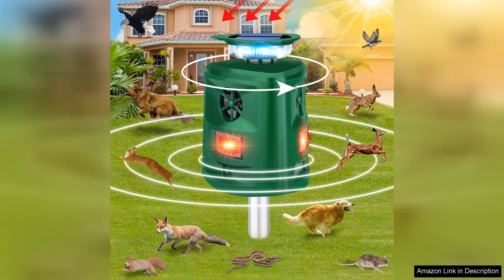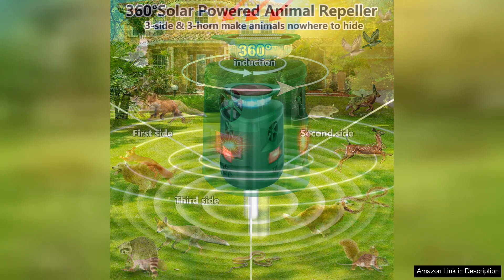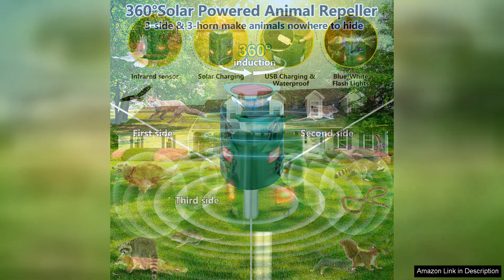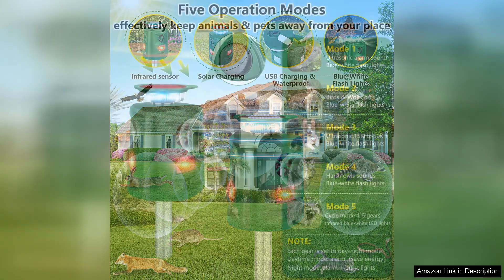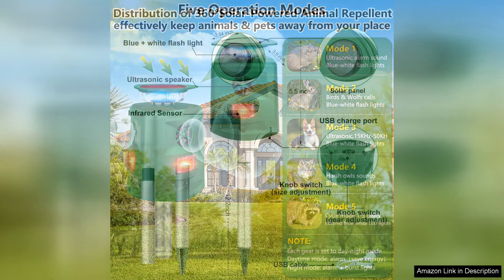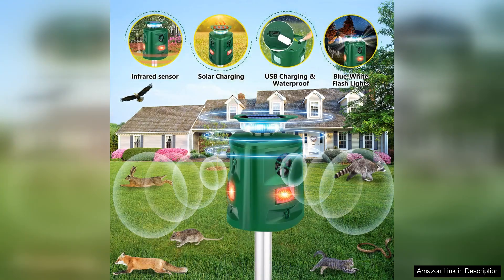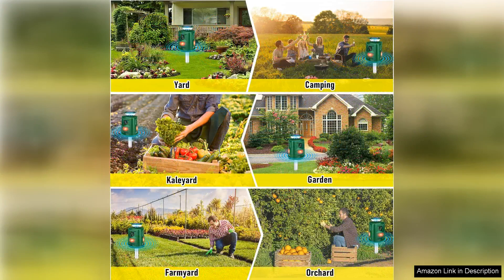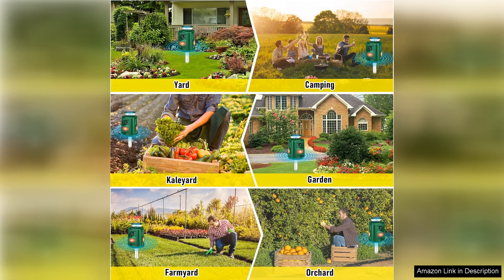Solar Animal Repeller 360°Ultrasonic Animal Repeller Cat Repellent Outdoor Dog Repellent Review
I recently purchased the Solar Animal Repeller, and I have to say, it has exceeded my expectations. This device is designed to deter unwanted animals such as cats and dogs while being environmentally friendly thanks to its solar power feature.

One of the standout features of the 360° Ultrasonic Animal Repeller is its impressive range. With a motion detection capability, it activates when animals approach, emitting a series of ultrasonic sounds that are unpleasant to them but inaudible to humans. I was initially skeptical about how well it would work, but I’ve noticed a significant decrease in the number of stray animals in my yard since installing it.

The installation process was straightforward. I simply placed it in a sunny spot in my garden, and its solar panel ensures that it remains powered throughout the day. I appreciate the fact that it doesn’t require any batteries, making it low-maintenance and cost-effective in the long run.

Furthermore, the design is sleek and unobtrusive, blending well with my outdoor decor. I also love that it’s weather-resistant, which is crucial for outdoor gadgets. The adjustable sensitivity settings allow me to customize the device according to my yard's specific needs, ensuring optimal performance.

The only minor downside I encountered was that it took a few days for me to see noticeable results, but patience paid off. Now, I can enjoy my garden without worrying about animals digging or leaving messes.

Overall, the Solar Animal Repeller is a fantastic investment for anyone seeking a humane and effective solution to keep unwanted animals at bay. It’s eco-friendly, easy to use, and delivers on its promises. Highly recommended for pet owners and gardeners alike!